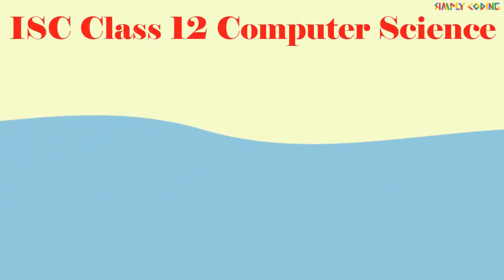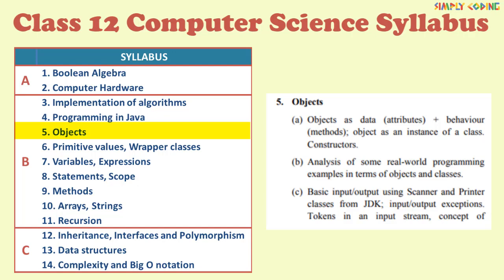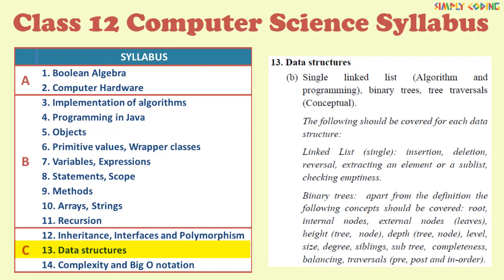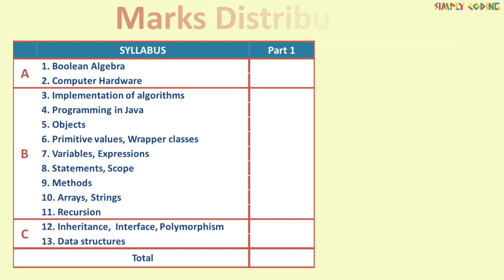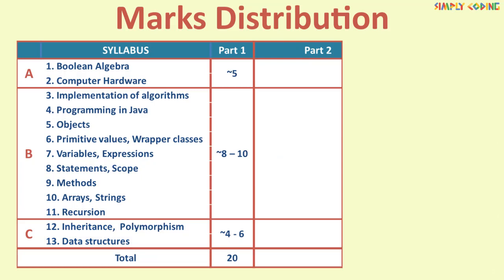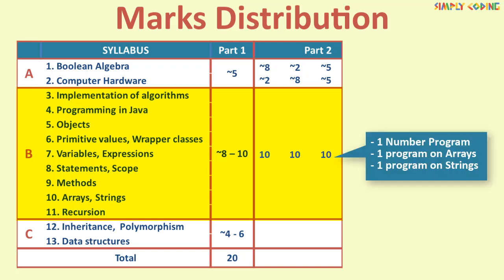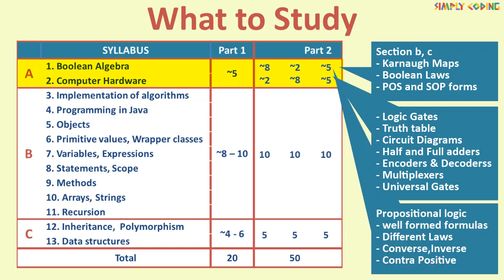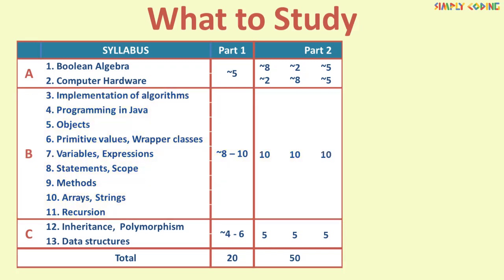ISC Class 12 Computer Science Reduced Syllabus | What to study?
1. How the syllabus of ISC Class 12 computer Science has changed
2. How the paper is structured and mark distribution has changed
3. Based upon this what should you study and in what sequence?

00:00 ISC Class 12 Computer Science Reduced Syllabus
00:13 Class 12 Computer Science Syllabus
03:24 Class 12 Computer Science Summary of Reduction
03:30 Class 12 Computer Science Question Paper Marks distribution
08:17 Class 12 Computer Science Question What to study?